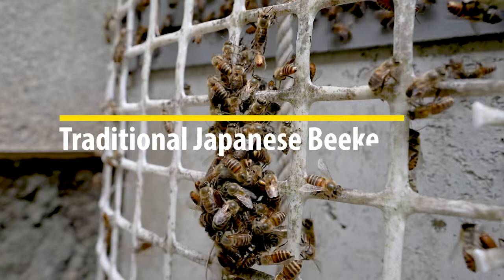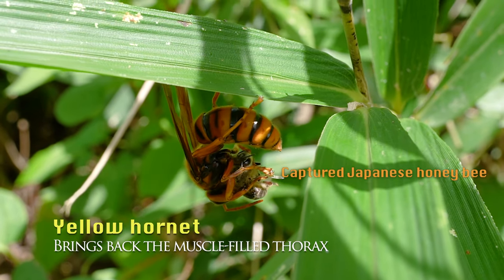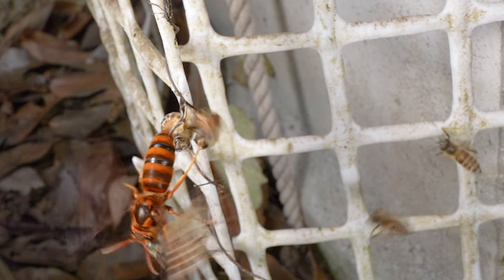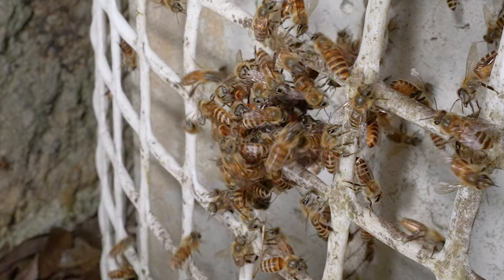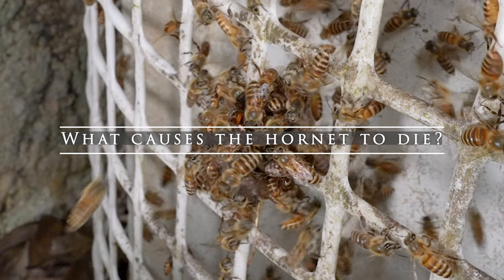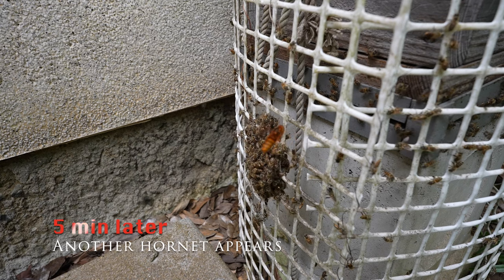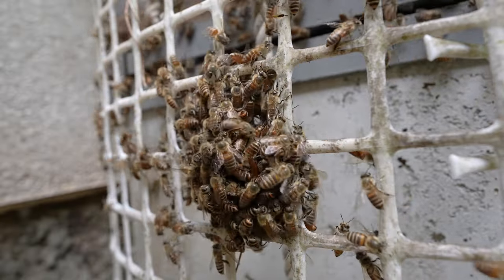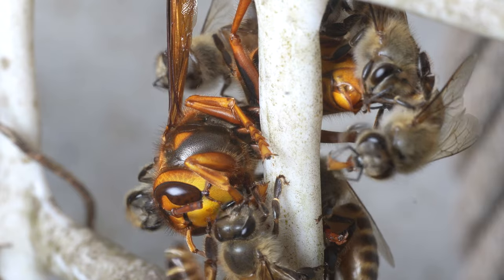Yellow hornet vs Japanese honeybees. Hot defensive bee ball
The yellow hornet(Vespa simillima) is a well-known natural enemy of the Japanese honey bee, which attacks our colonies during the summer and fall.

Watch as we capture the moment when Japanese honey bees use their special technique to fight off a yellow hornet.

As the bees join together in a team effort to fight off an enemy twice their size.

References:

Differences in Heat Sensitivity between Japanese Honeybees and Hornets Under High Carbon Dioxide and Humidity Conditions Inside Bee Balls

Double-edged heat: honeybee participation in a hot defensive bee ball reduces life expectancy with an increased likelihood of engaging in future defense